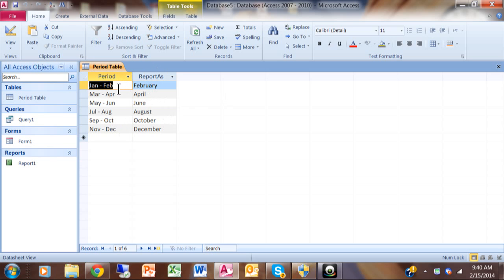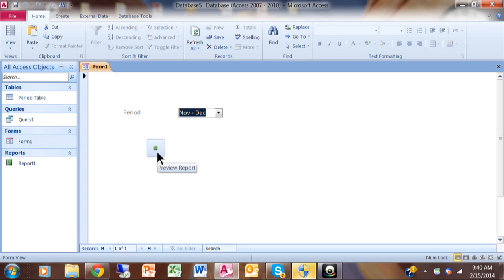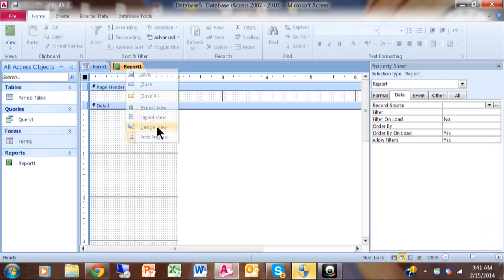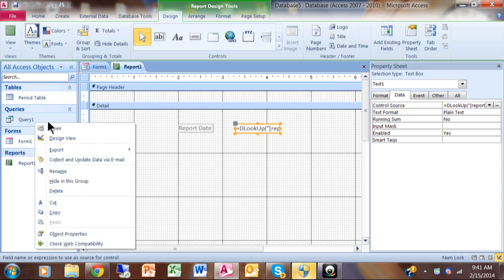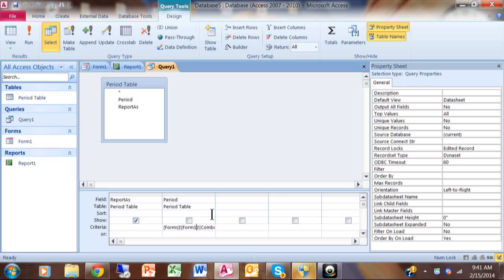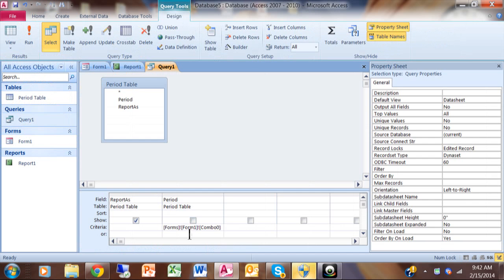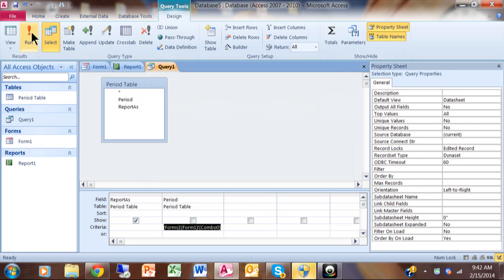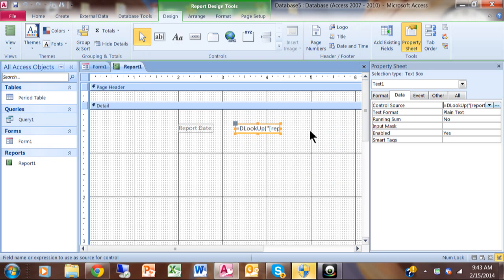Using an Access pulldown to control report output combo box in Access 2007 2010 2013 2016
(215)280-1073